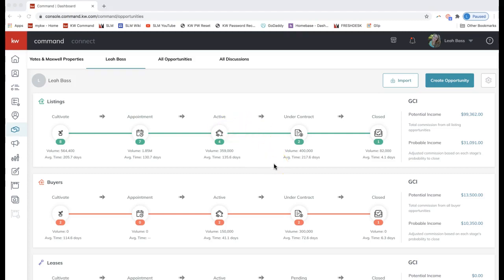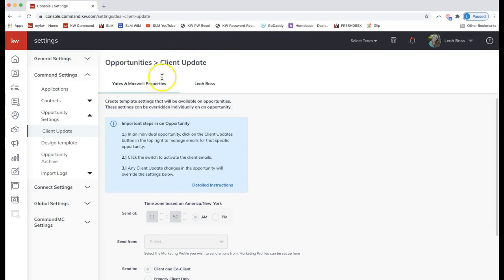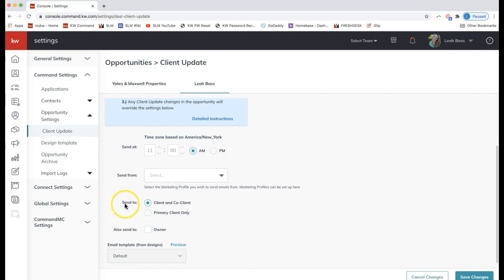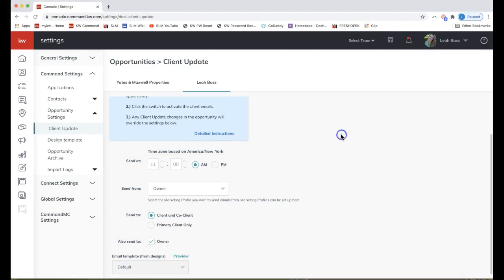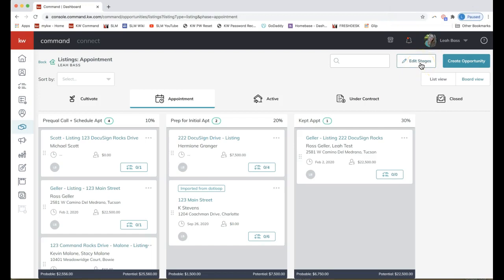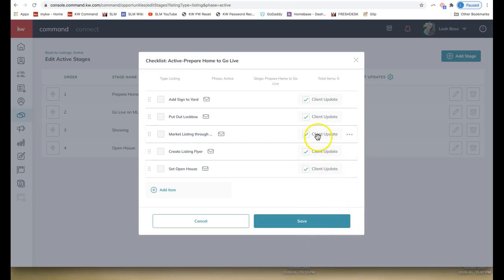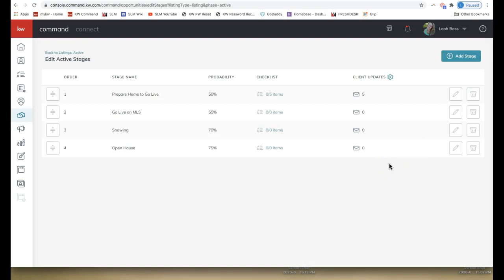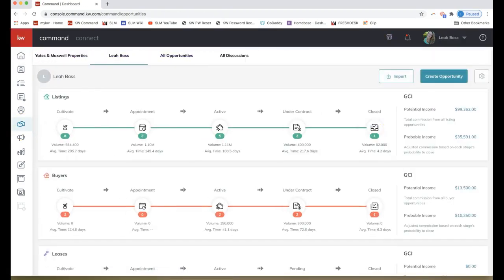Command Tip - Set Up Client Updates for Your Opportunities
Learn how to set up client email updates for Your Opportunity checklists, to keep clients posted on your progress and show your value, with Leah Aukskalnis of Scott Le Roy Marketing!